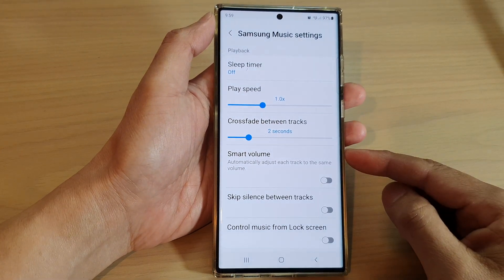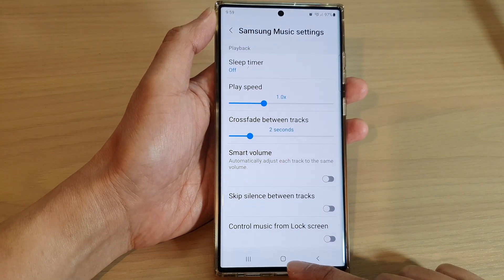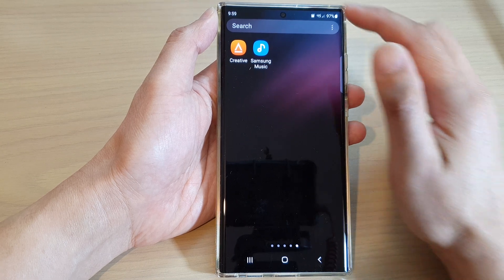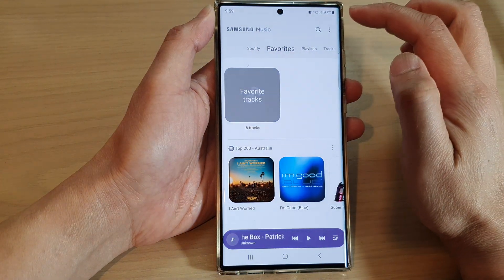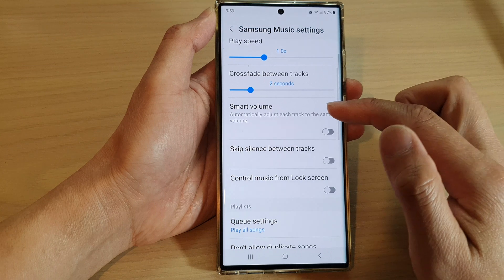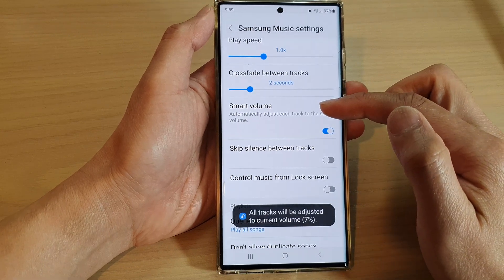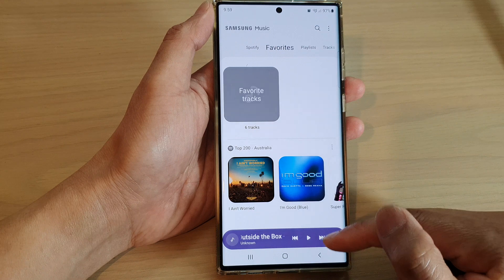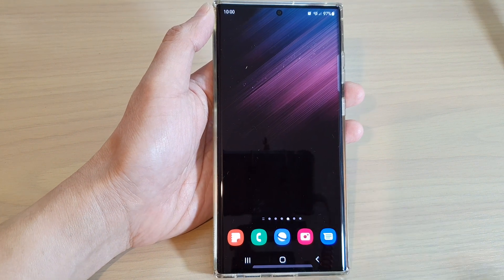Galaxy S22/S22+/Ultra: How to Enable/Disable Smart Volume In Samsung Music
Learn how you can enable or disable Smart Volume In Samsung Music on the Samsung Galaxy S22/S22+/Ultra.